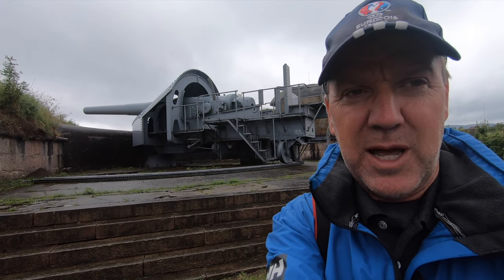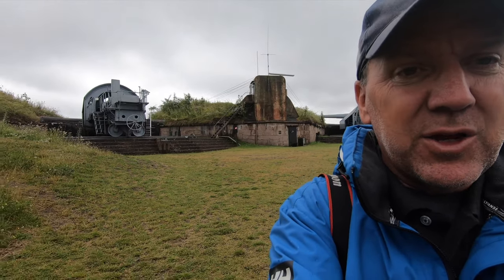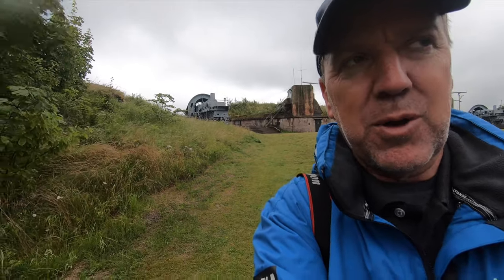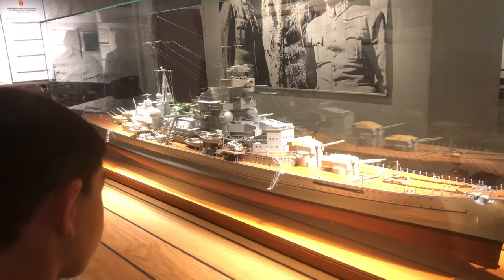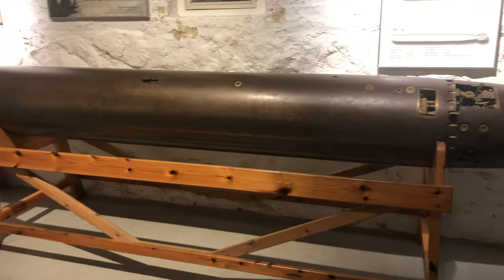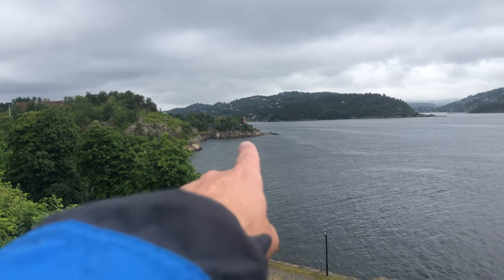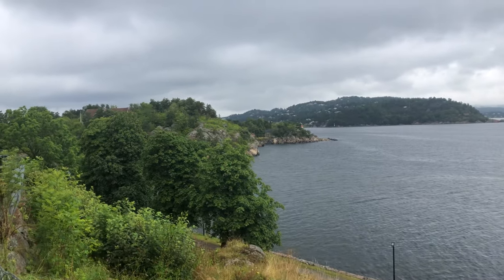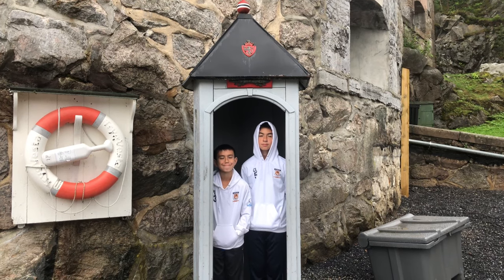Summer Vacation Vlog #7 - Oscarsborg Fortress in Norway.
We finished up the soccer in Gothia and decided to head up to Oscarsborg Fortress in Norway, along with Marstrand in Sweden. Take a look at the castles and the forts.